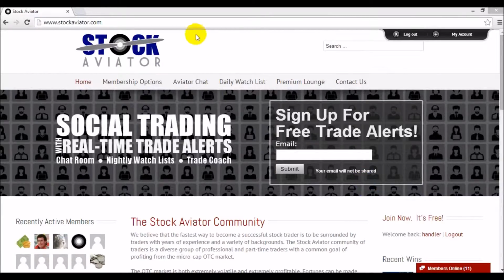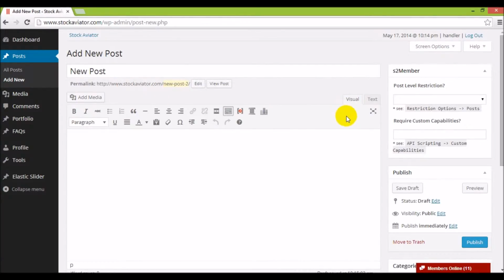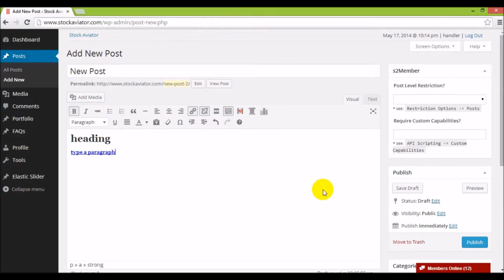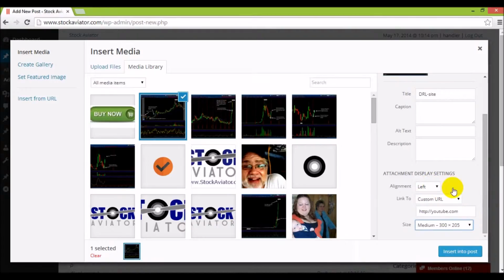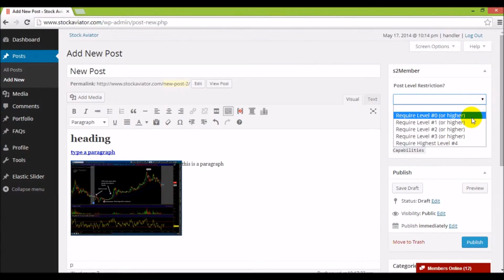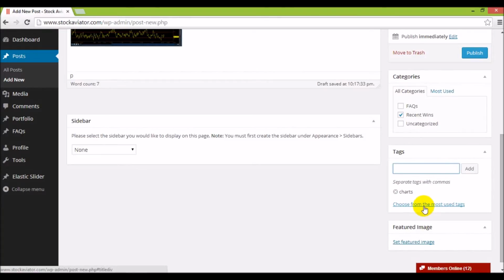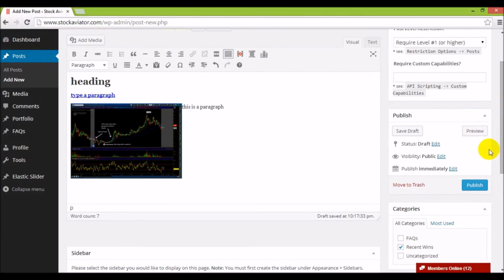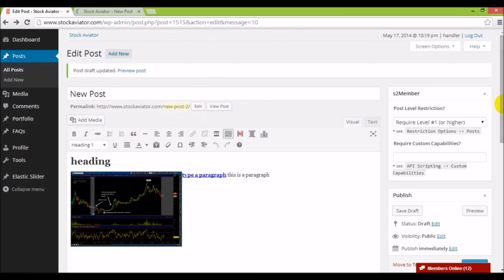How to do a post